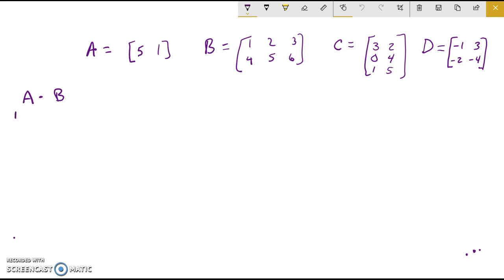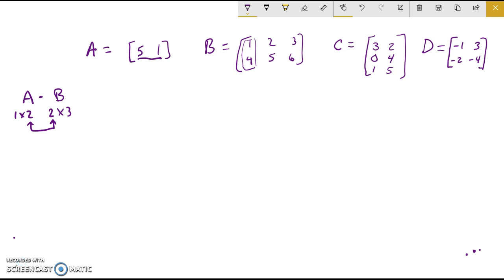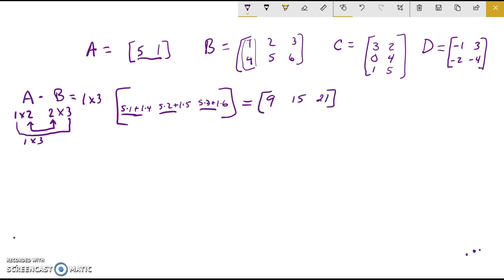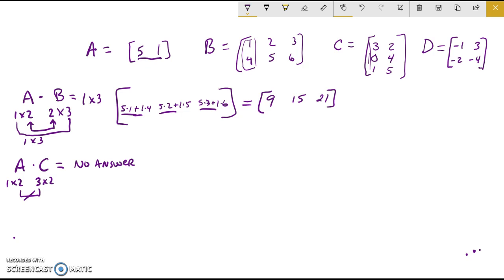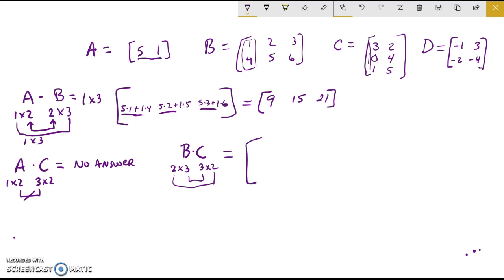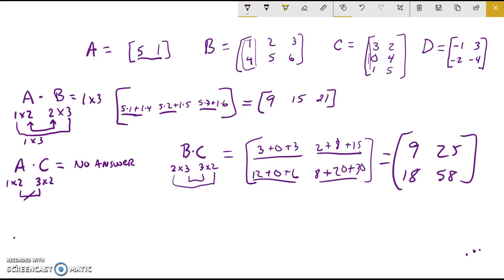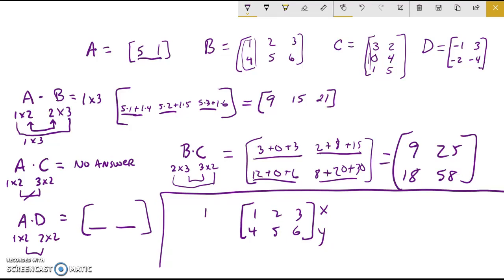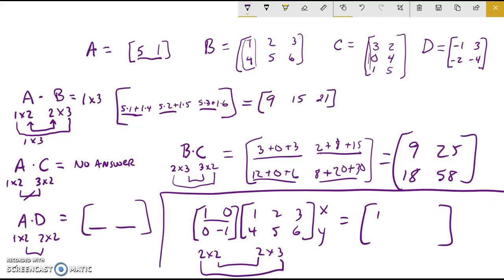matrix multiplication and transformations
how to multiply two matrices, how to tell if two matrices can be multiplied